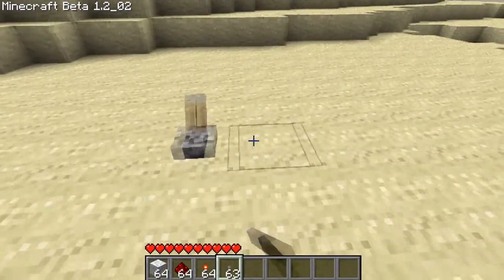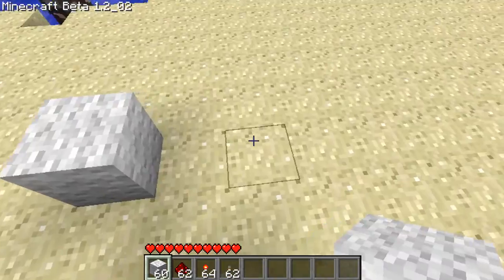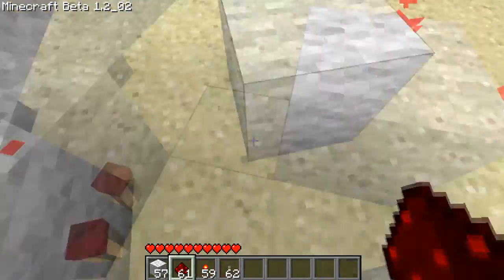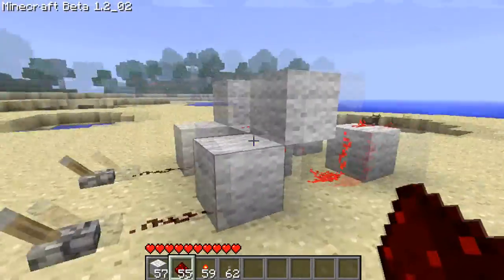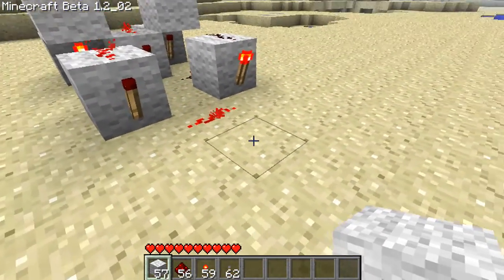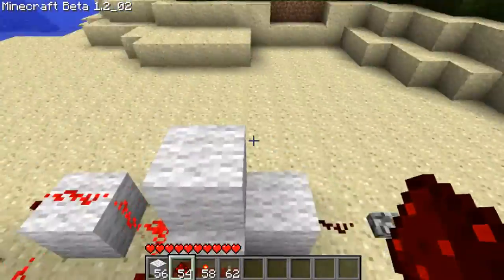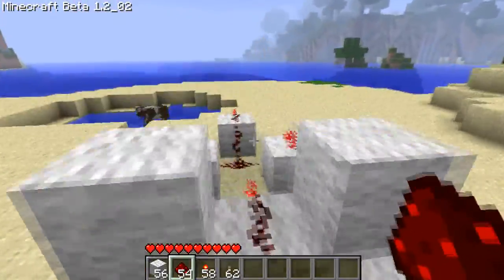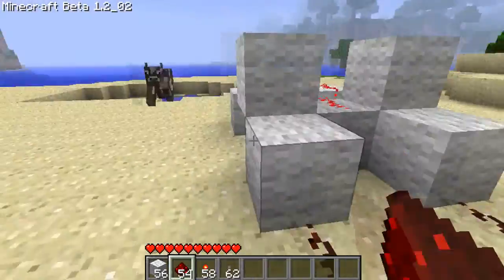Beginner's Guide To Redstone - Part 5 - XOR + XNOR Gates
I quickly show you how to build to useful gates. Enjoy!